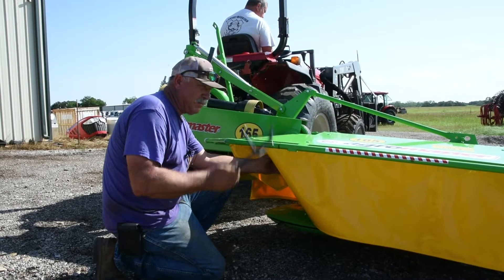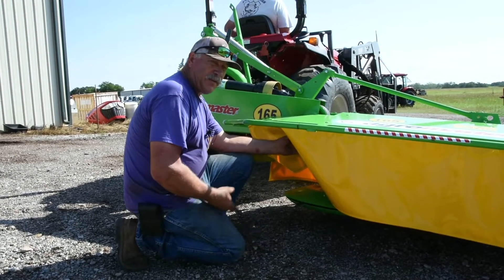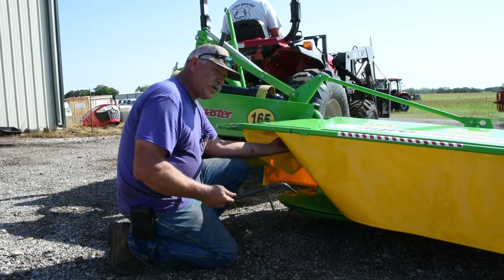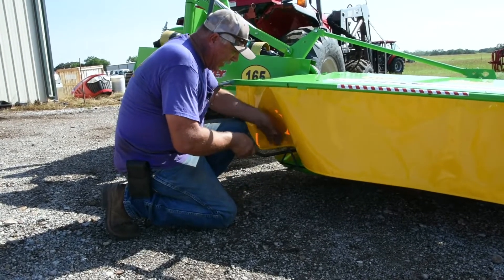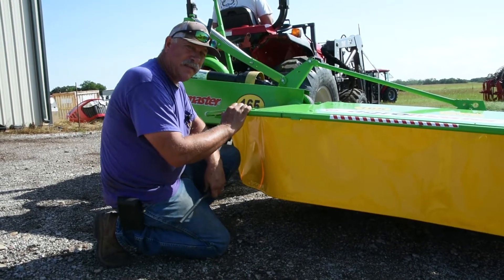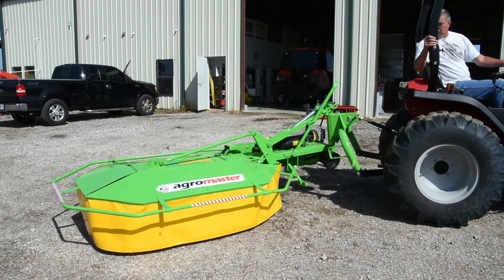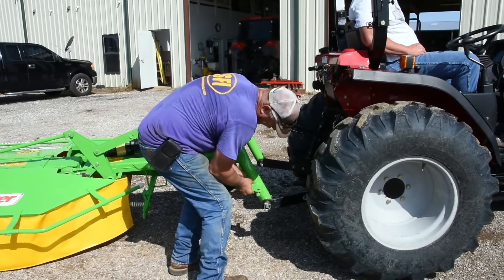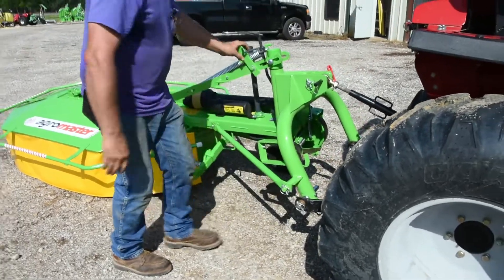How to change the blades and turn the Drum Mower to transport mode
This Video will show you how to change your blades and will show you how to place your Drum Mower into transport mode step by step.